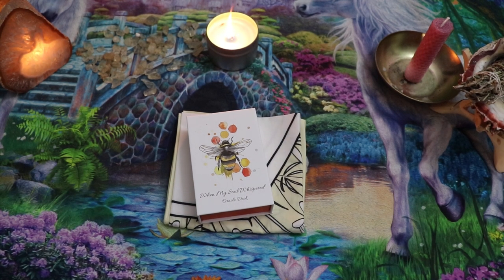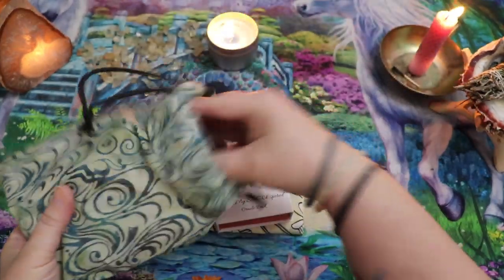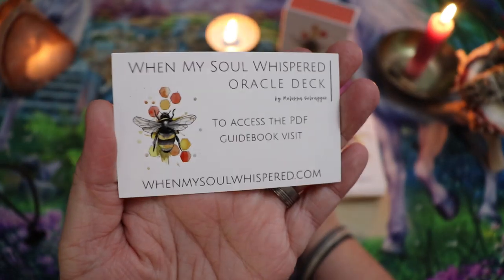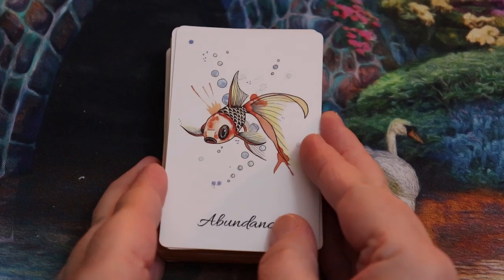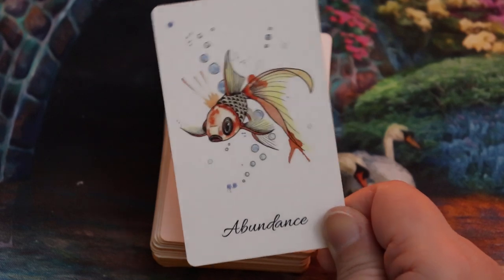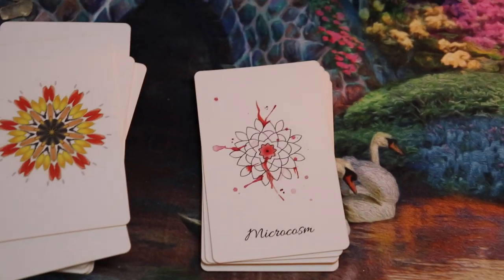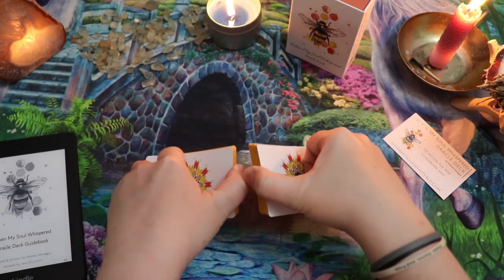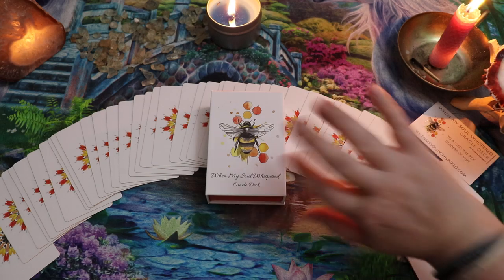When My Soul Whispered Oracle Deck | Walkthrough | First Impressions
🛒 If you'd like to book a Supportive Tarot Reading, you can do that